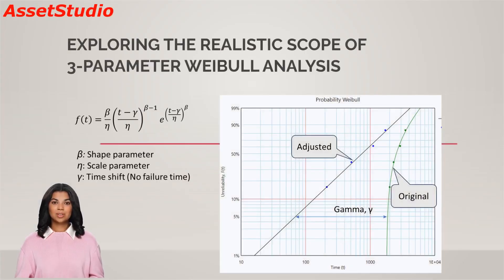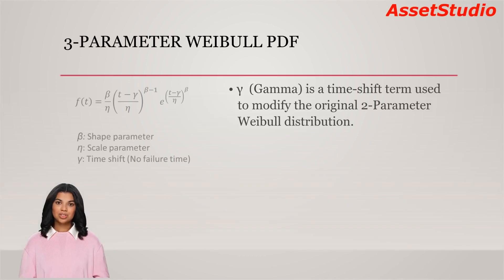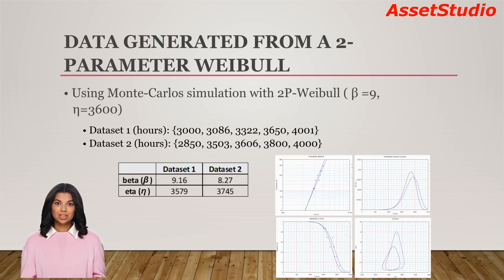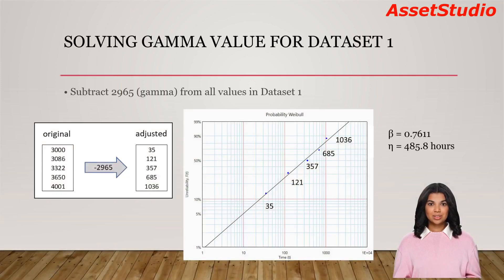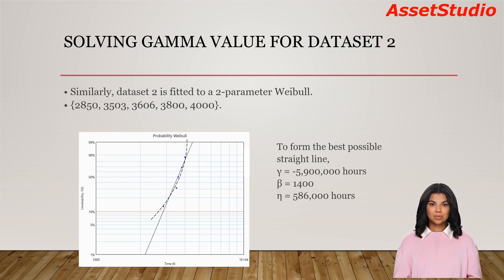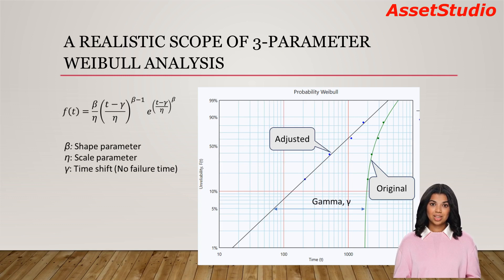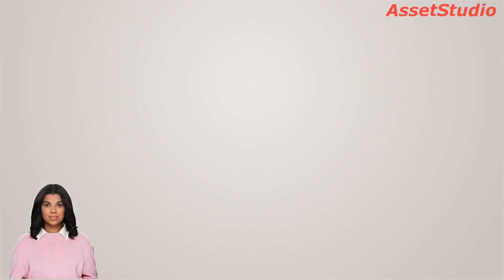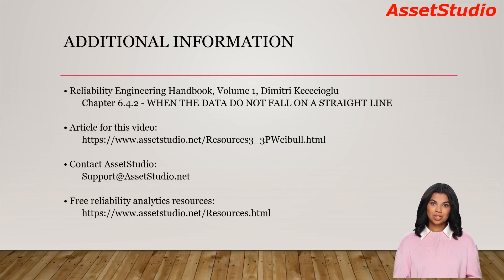Realistic scope of 3 Parameter Weibull analysis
I'll provide a concise explanation of how the gamma value is determined during the fitting of a dataset to a 3-Parameter Weibull distribution.
This knowledge will empower you to make an informed decision regarding whether to steer clear of this analysis.